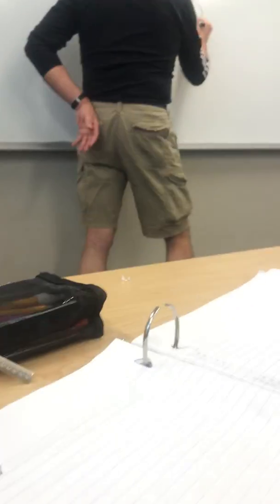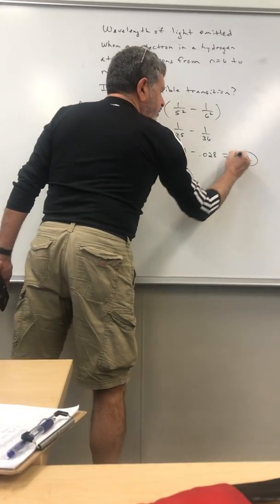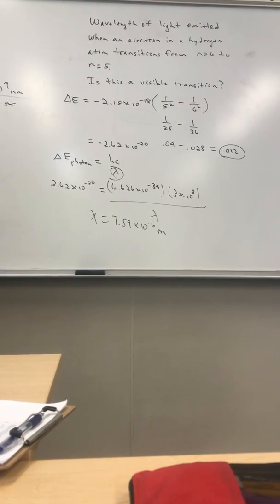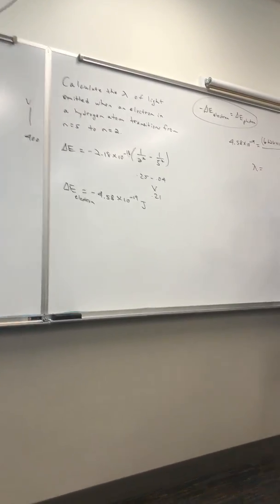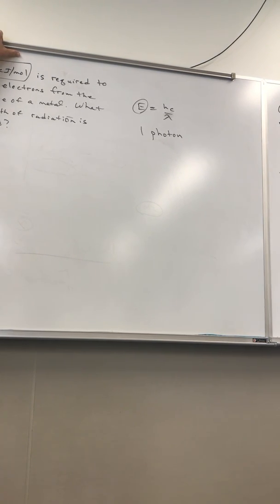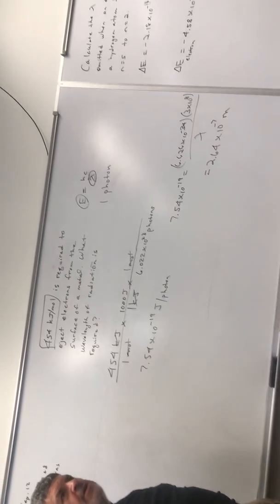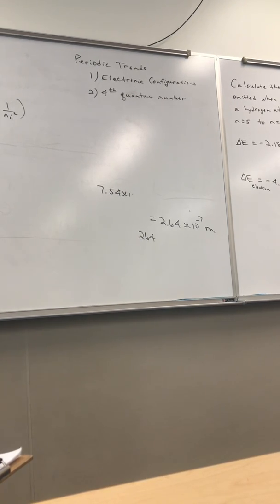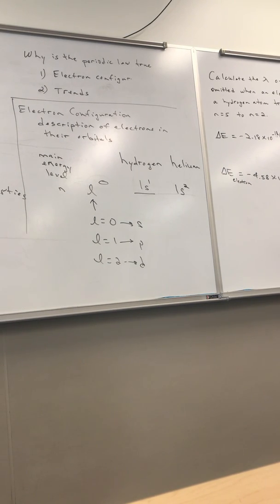November 14, 2018